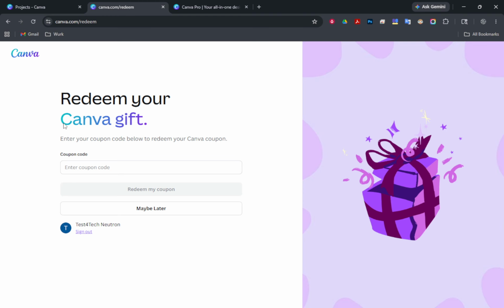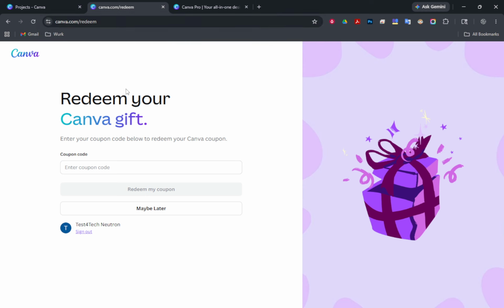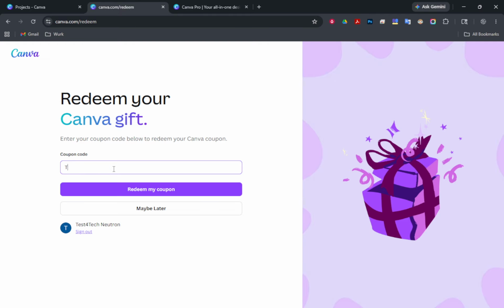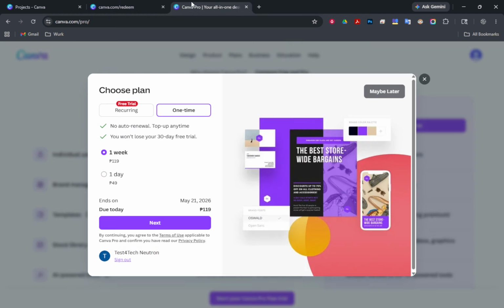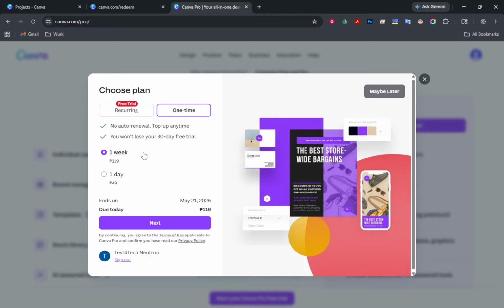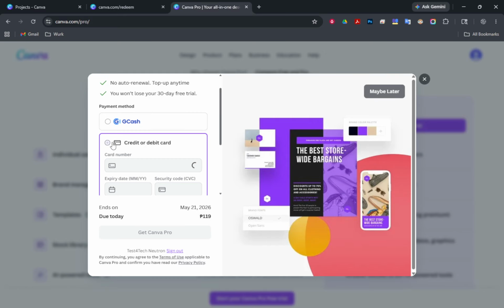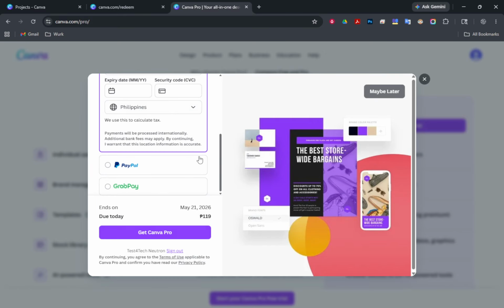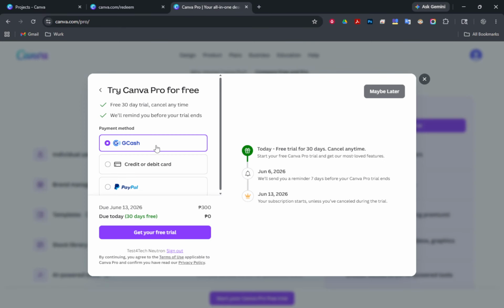How to Enter Promo Code in Canva [2026 Full Guide]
How to Enter Promo Code in Canva

In this video, we show you exactly how to enter a promo code in Canva to unlock premium discounts, subscription credits, or promotional account upgrades. Mastering the application of promotional credentials ensures that your billing profile is correctly credited, allowing you to maximize the value of your design tool investments while expanding your creative capabilities.

We focus on the backend mechanics of navigating the subscription configuration area and billing dashboard to apply external vouchers. Verifying code validity prior to processing ensures that the pricing parameters of your selected team or individual plan adjust dynamically before final checkout. Implementing this administrative update successfully scales your asset access while maintaining an optimized financial workflow for your digital project operations.

Technical Specs:
Software: Canva; Feature: Billing & Subscription Settings